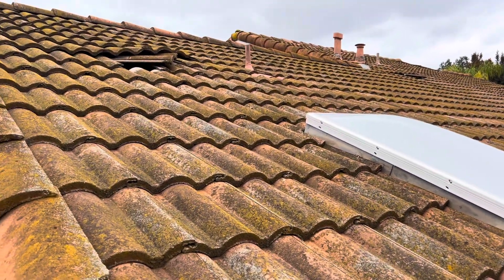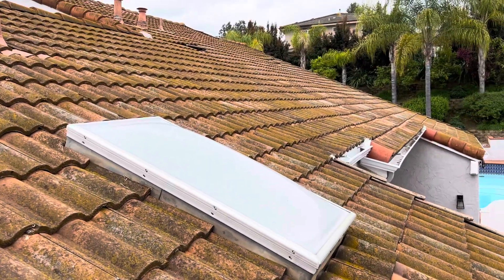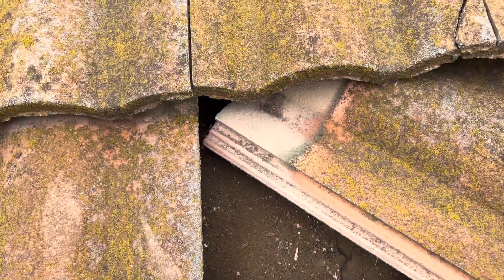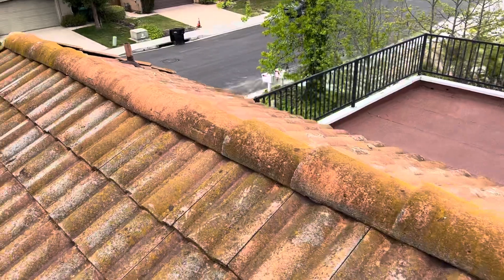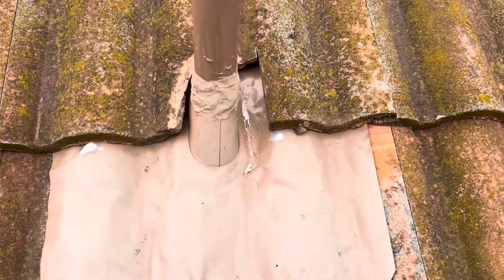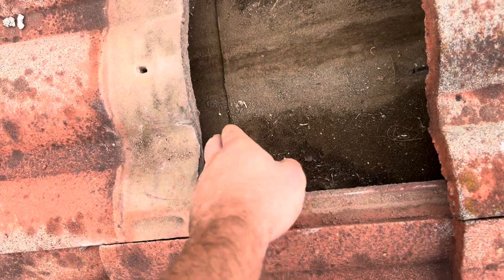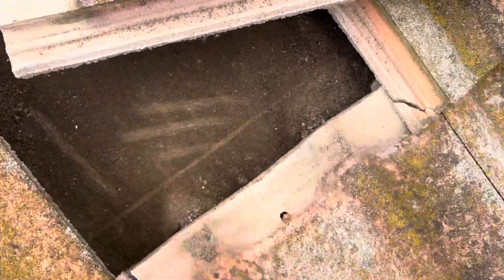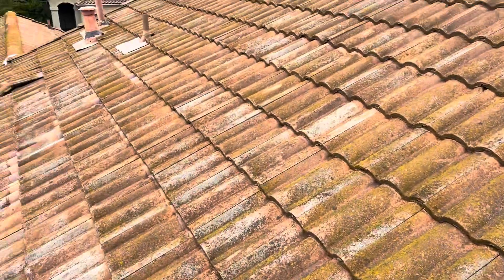17977 Aguamiel Rd - Roof Inspection Video